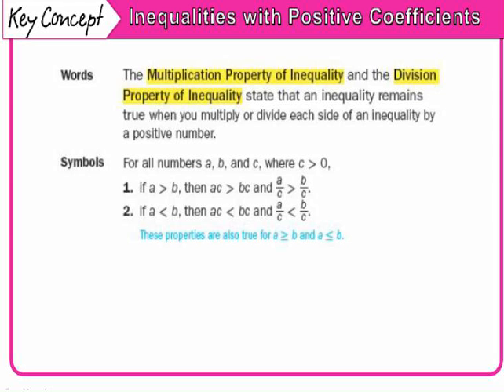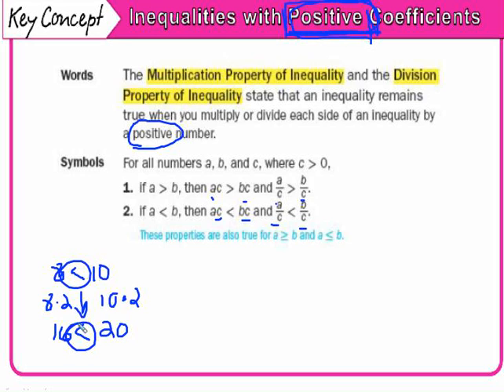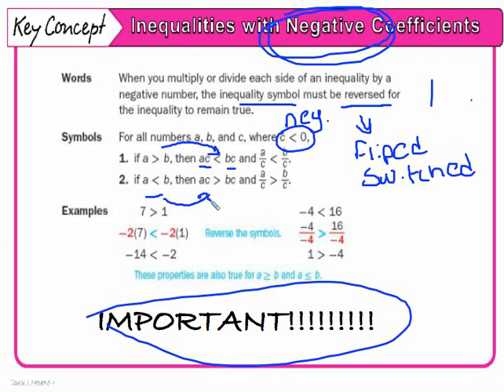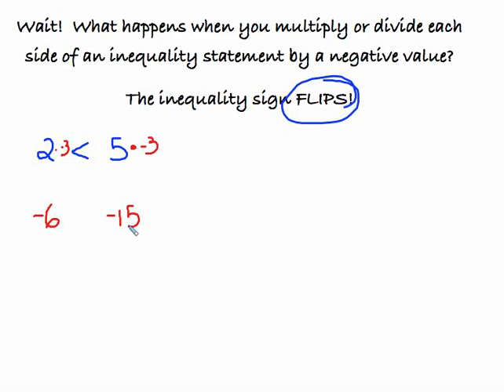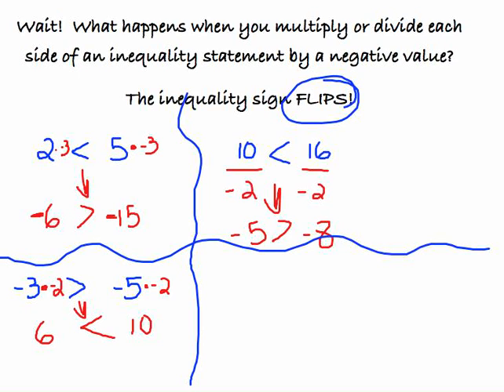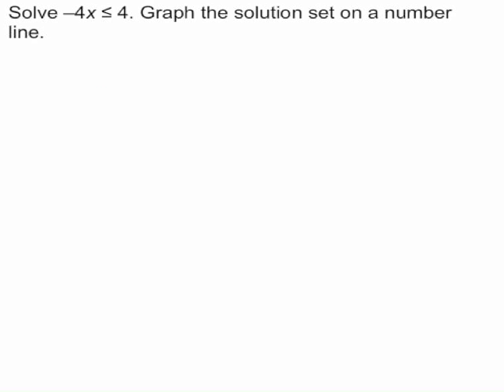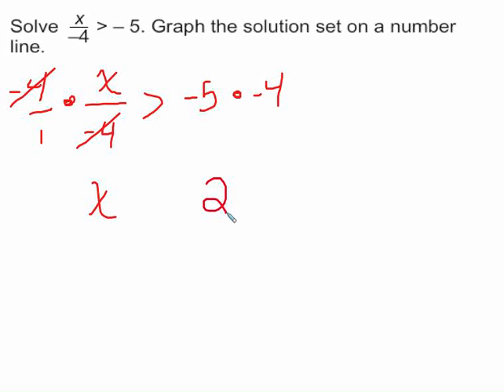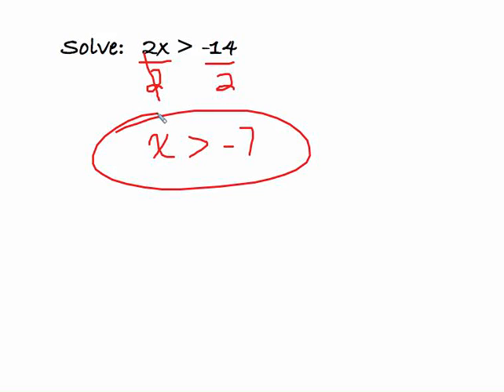6.7 Solve Inequalities by Multiplication or Division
In this video, students will learn to solve algebraic inequalities using the multiplication and division poroperties of inequality.